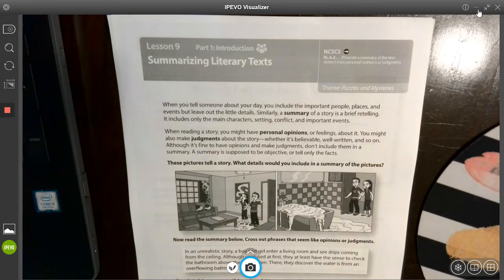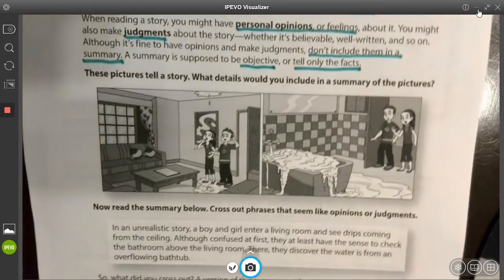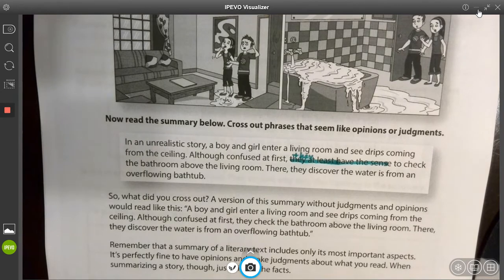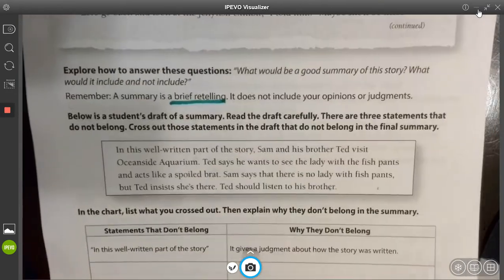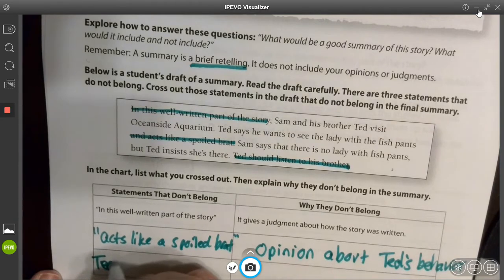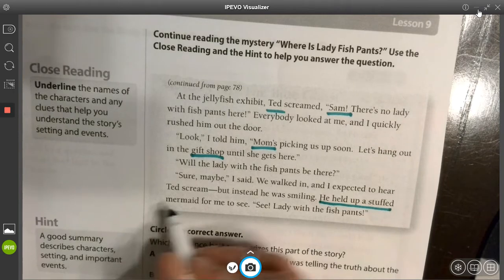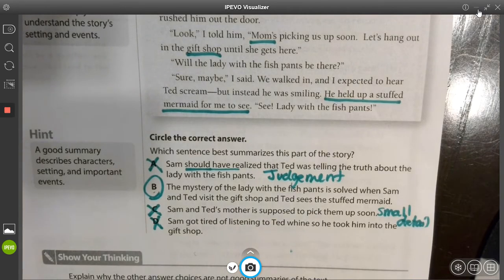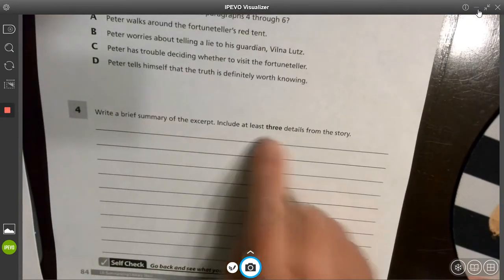Ready Lesson 9 Summarizing Literary Texts